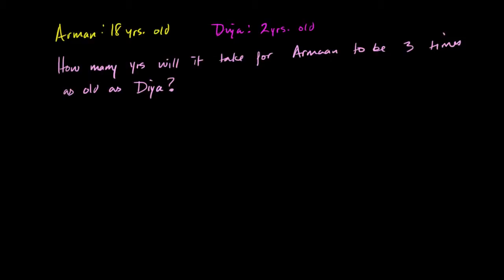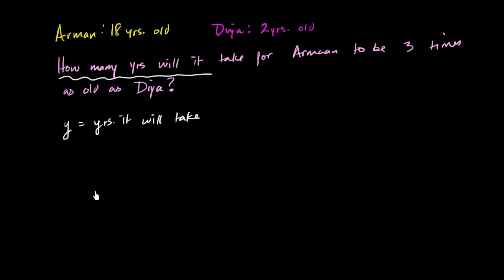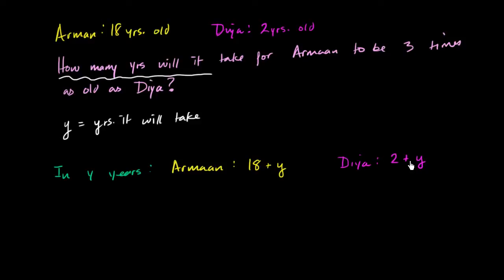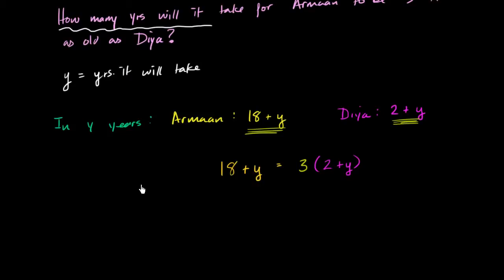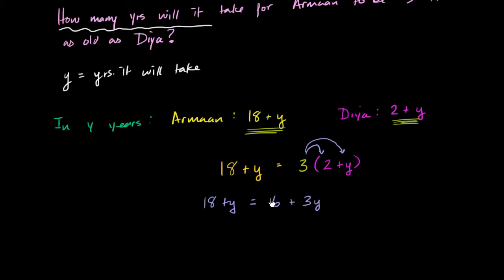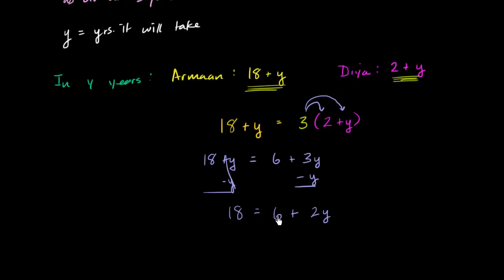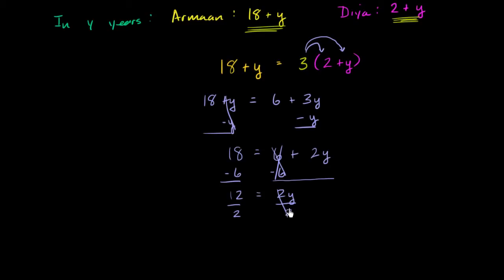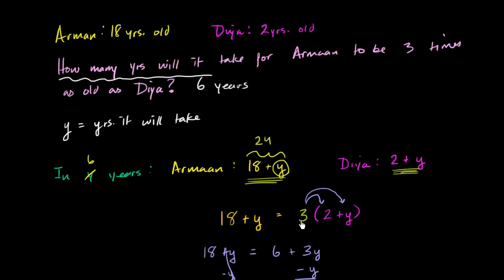Ex 1 age word problem | Linear equations | Algebra I | Khan Academy